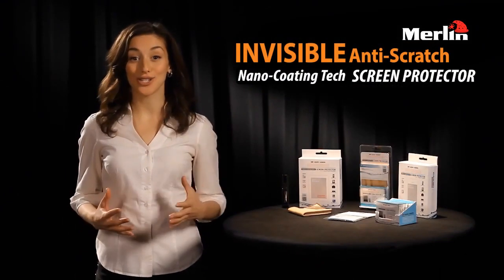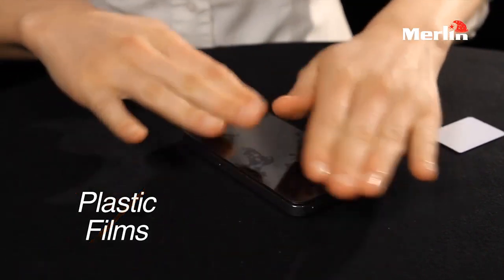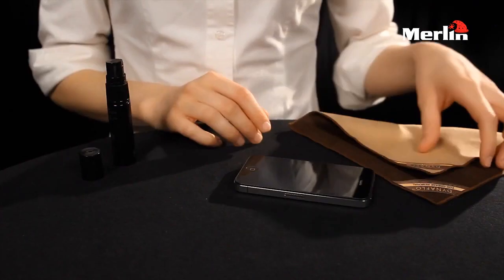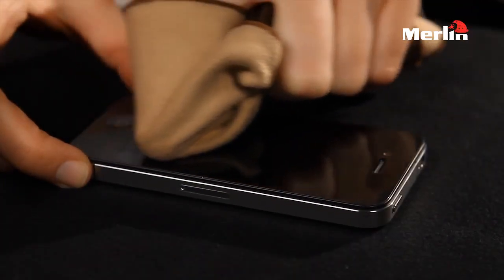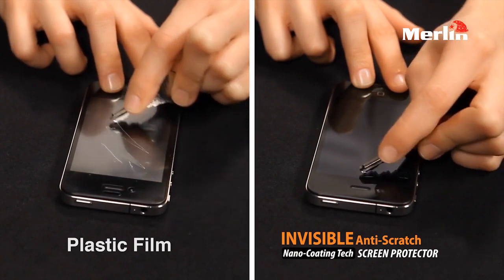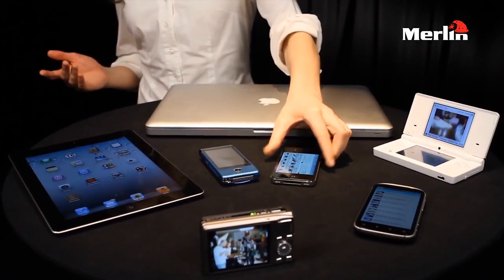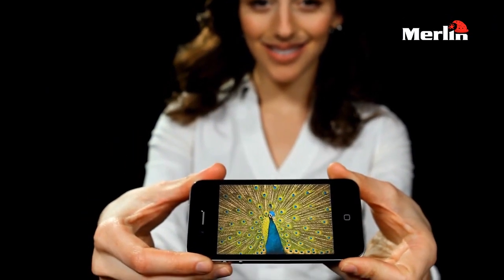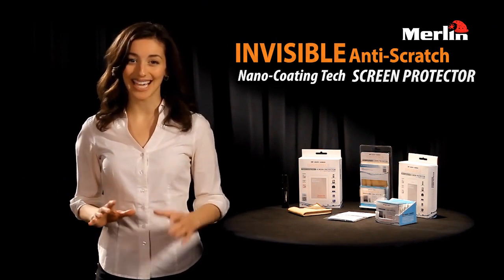Merlin INVISIBLE Anti-Scratch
Nano - Coating Tech - SCREEN PROTECTOR

A remarkable Nano coating technology, shines and protects your electronics screen like nothing else!
The Merlin INVISIBLE Anti-Scratch provides a scratch resistant surface up to 2x stronger than traditional screen protectors.&lt;/br&gt;
One simple application of Merlin INVISIBLE Anti-Scratch, with its unique antistatic and weather-resistant formula